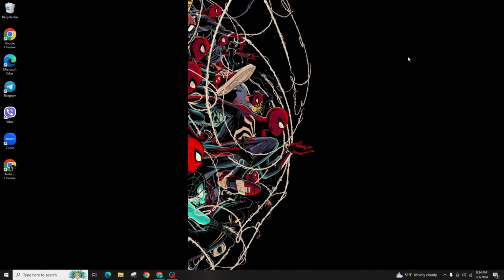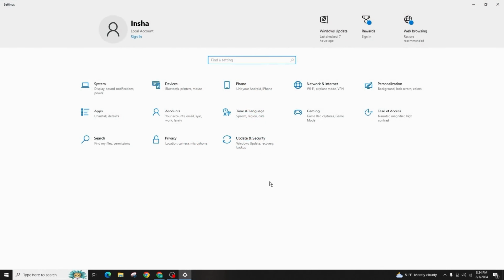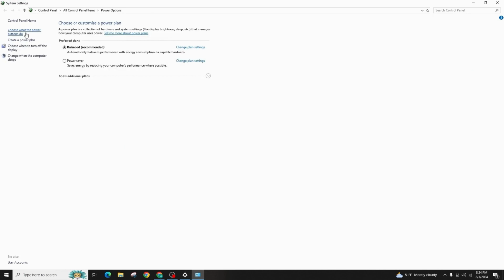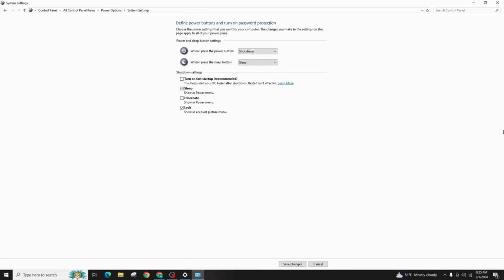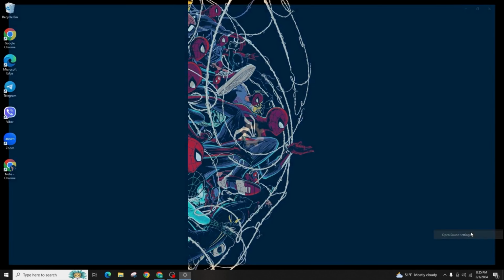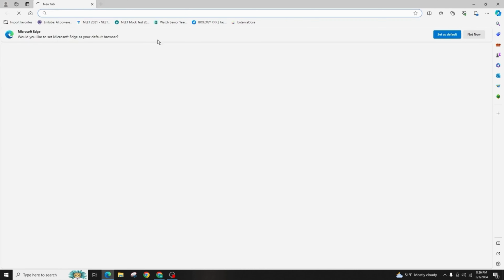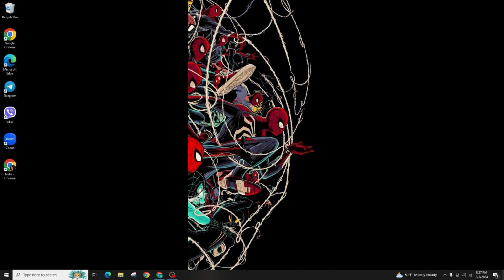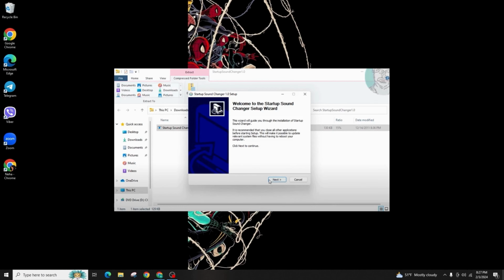How to Change The Startup Sound In Windows 11 | Customize Windows 11 Startup Sound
Want to personalize your Windows 11 experience? This tutorial provides step-by-step instructions on how to change the startup sound in Windows 11, allowing you to customize the sound that plays when your PC boots up.

In this tutorial:
0:00 - Introduction
0:05 - How to Change The Startup Sound In Windows 11

Learn how to customize the startup sound in Windows 11. The video covers accessing the sound settings, choosing a new startup sound, and applying your customization. Follow these steps to add a personal touch to your Windows 11 PC.

Make your Windows 11 PC uniquely yours by customizing the startup sound with this informative guide!